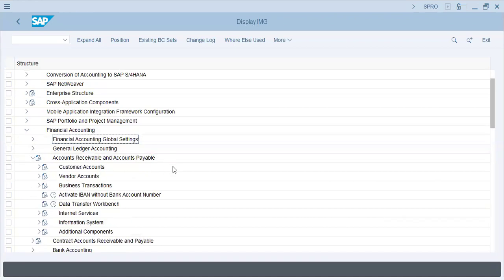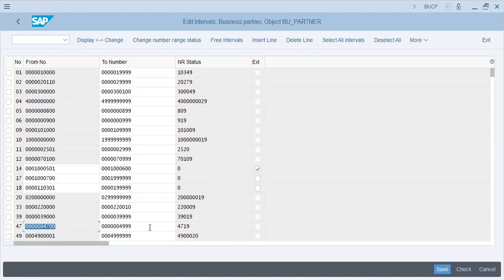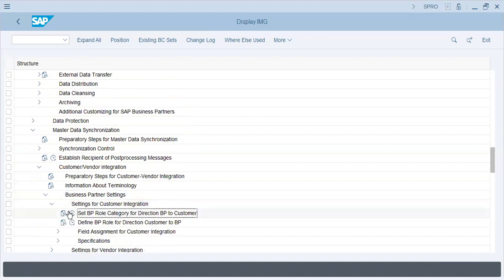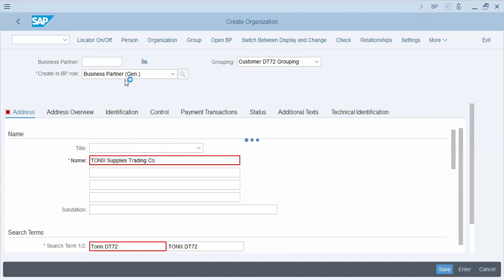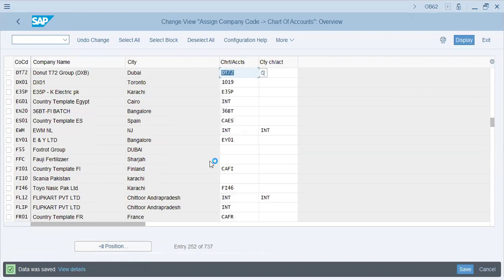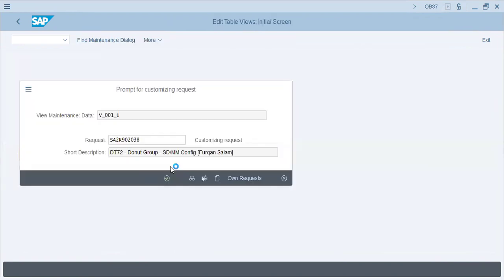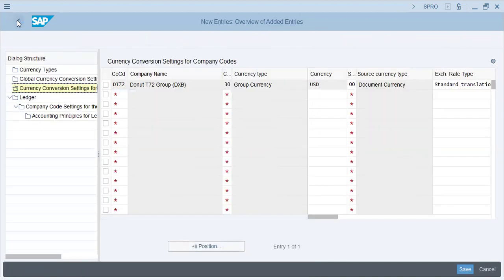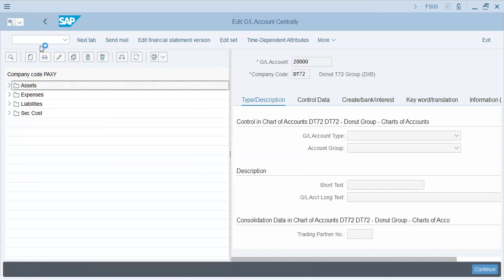Mastering SAP Sales & Distribution Customer Business Partner Configuration & Financial Setup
Unlock the full potential of SAP Sales & Distribution (SD) with our comprehensive YouTube tutorial. Learn how to configure customer business partners with number ranges and groupings, set up the chart of accounts, configure the controlling area, and define fiscal year variants. This detailed guide is perfect for SAP SD professionals looking to enhance their skills and streamline their sales and financial processes.